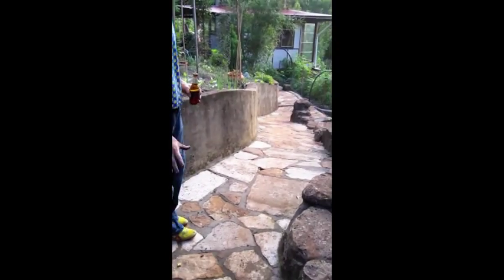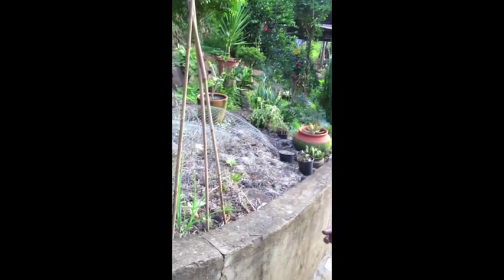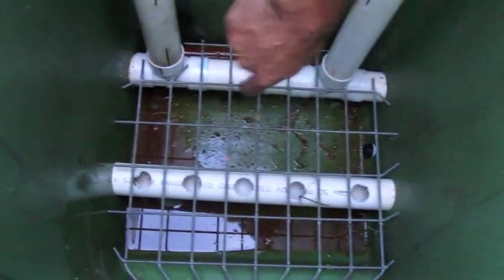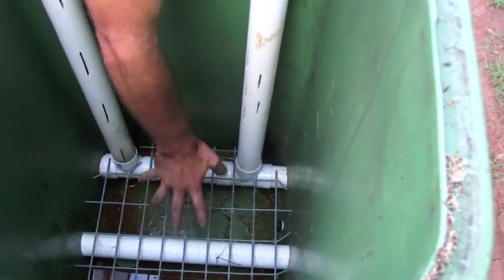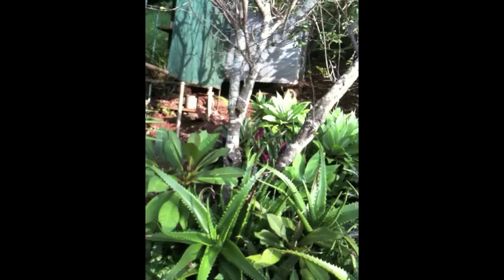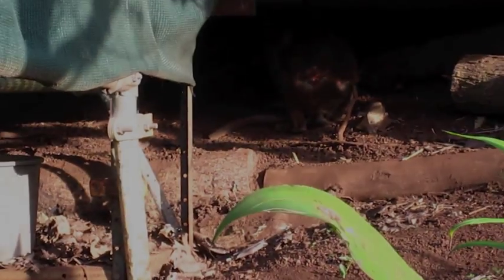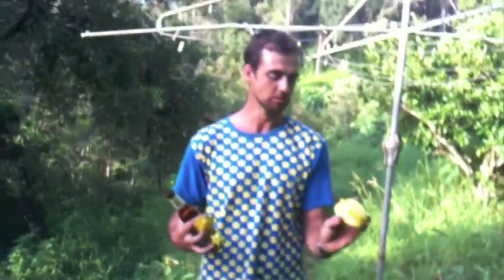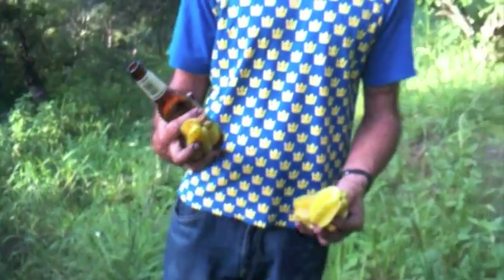Permaculture: Terania Creek, NSW Australia